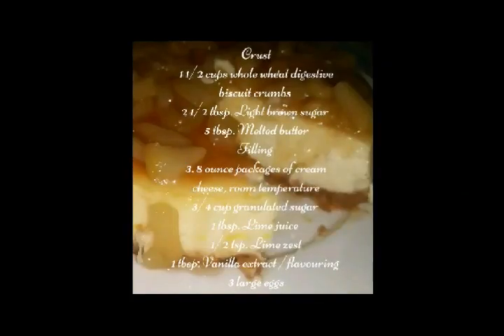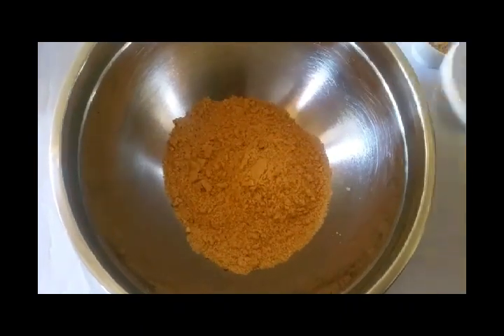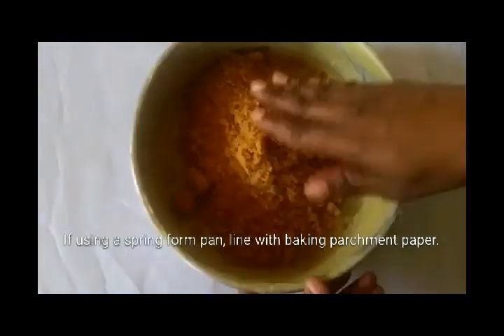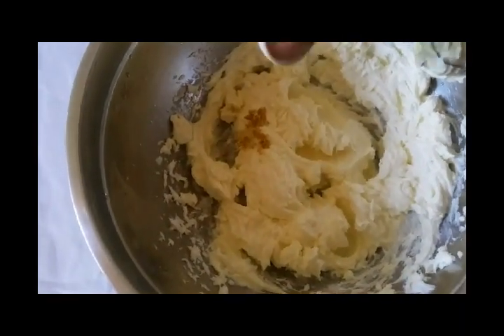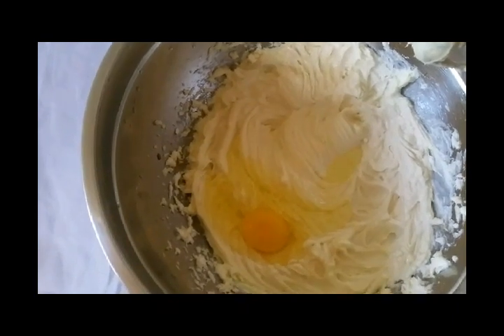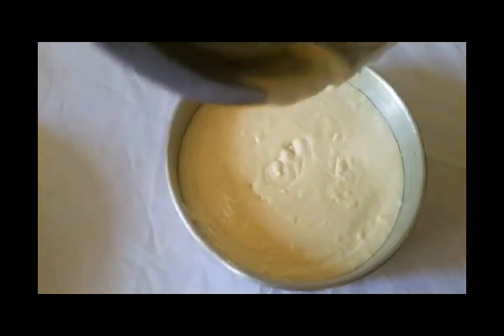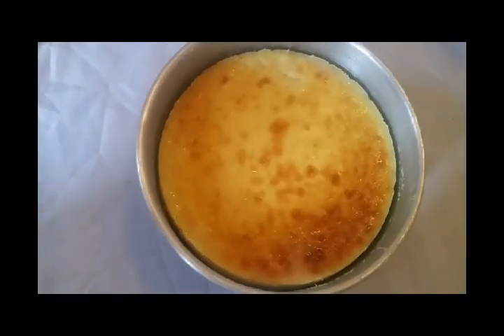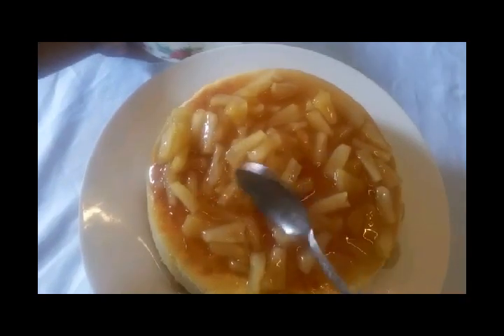The Best Caribbean Vanilla Lime Cheesecake With Pineapple Compote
Cheesecake is my son's favourite. So today I'm showing you how I made his favourite Vanilla Lime Cheesecake. This Cheesecake is perfect on its own or with your favourite topping. I served mine with my homemade Pineapple Compote.